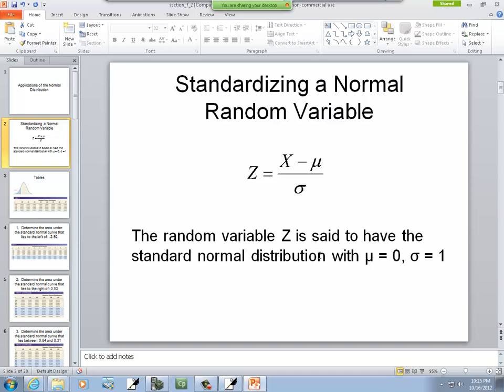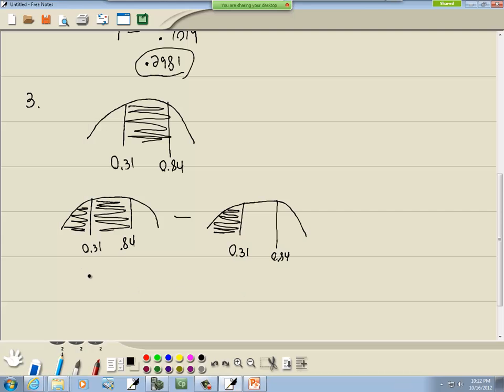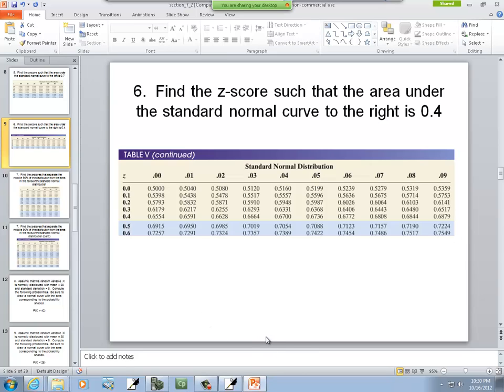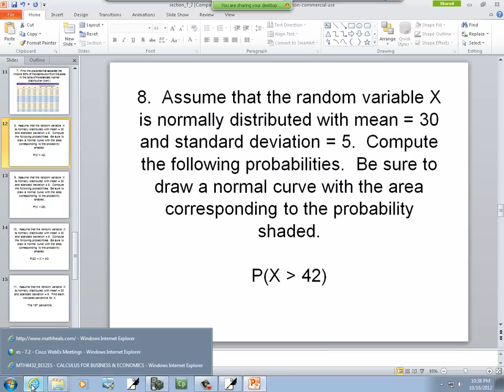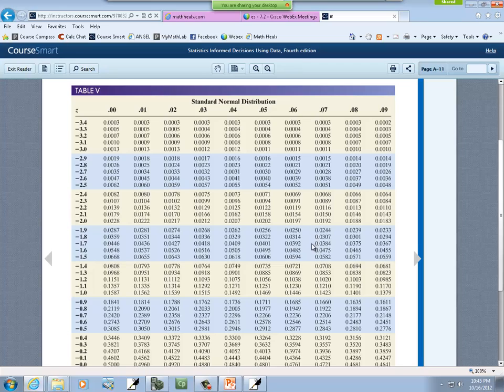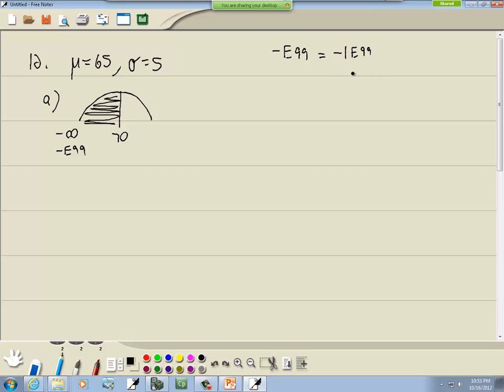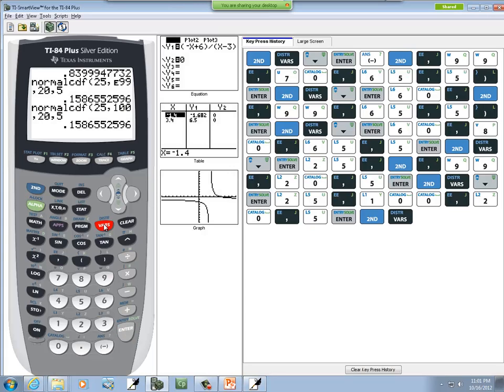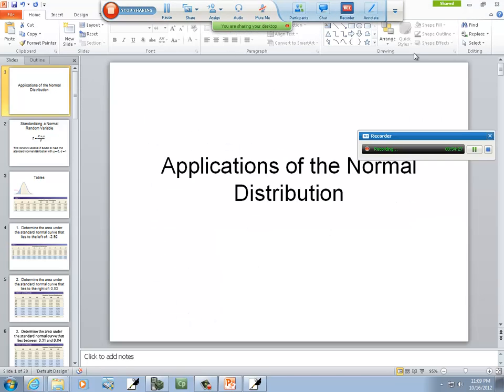Elementary Statistics: Applications of the Normal Distribution